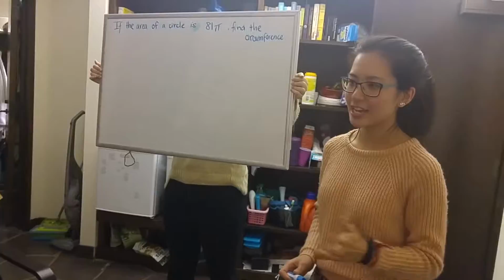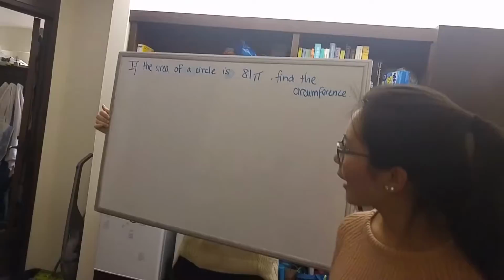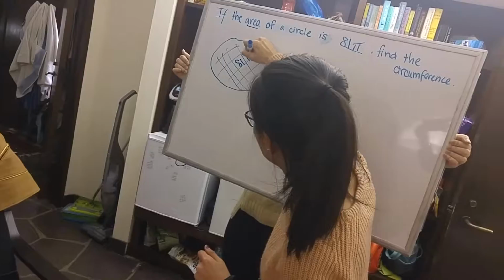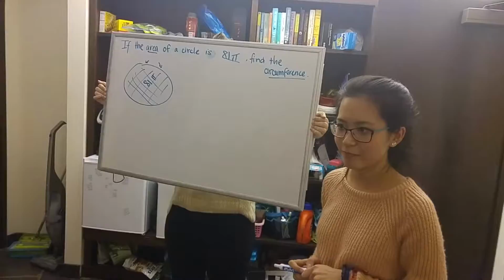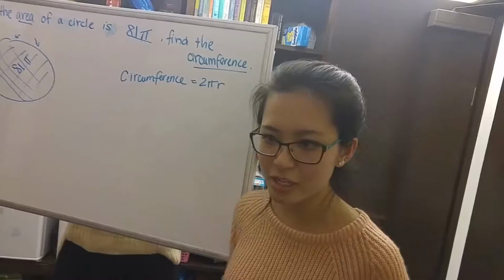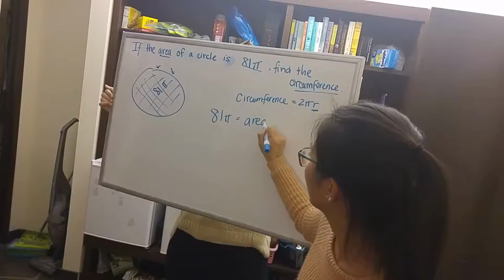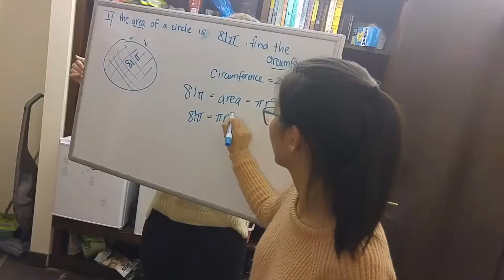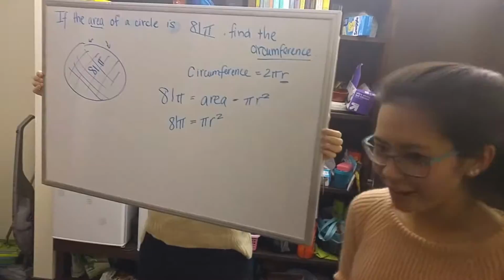Minh Nguyen - Teaching Sample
Minh Nguyen
Teaching Sample for Breakthrough 2017